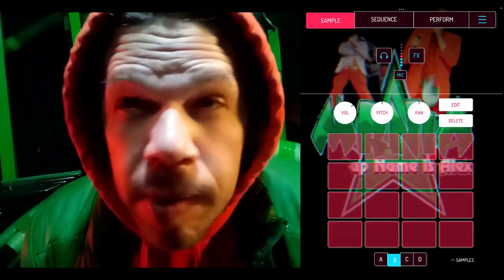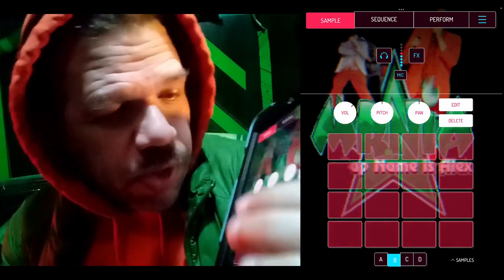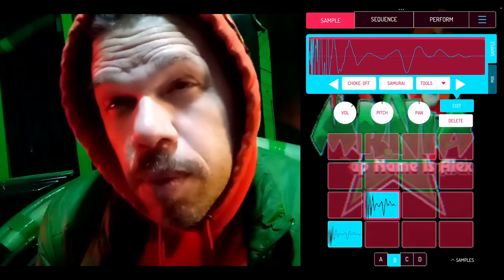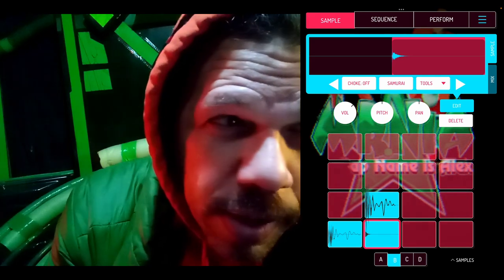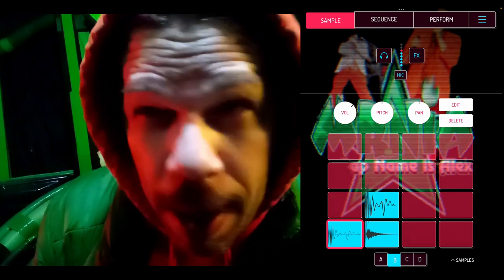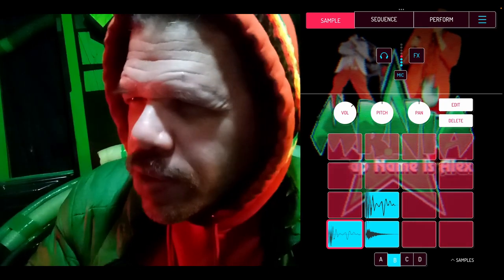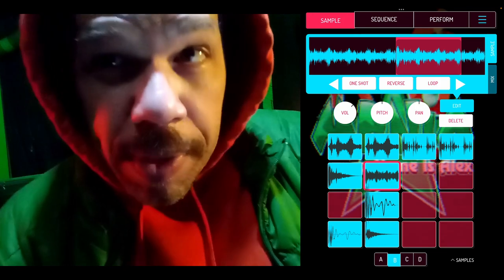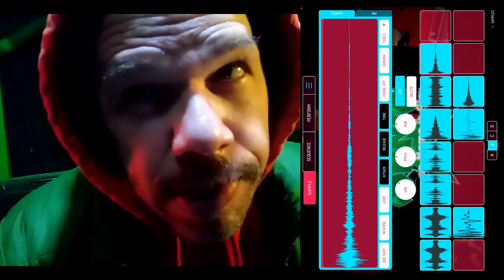How I used Koala Sampler to make a mountain of Fun Sounds for Loopy Pro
Finger Drummers UNITE! Whether you use a Looper or not, Finger Drumming is a great way to make songs.  And there's no denying that Koala is one of the most popular Finger Drumming apps there's ever been.  Here's me sharing my sample making process.

  [all background music made by me in Loopy Pro and Koala]

  00:00 - Hello my Loop Friends
  00:50 - Intro
  05:25 - the Resampler
  08:19 - a great source for sounds
  11:59 - making resampling easier
  15:03 - Loop On!